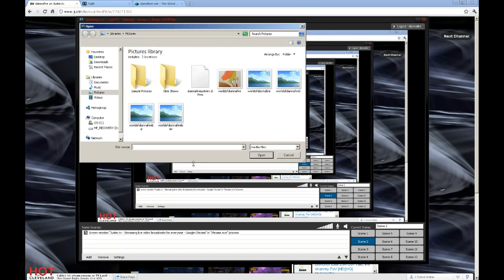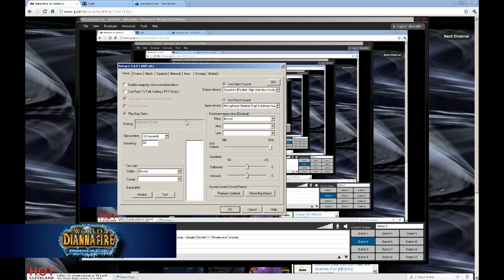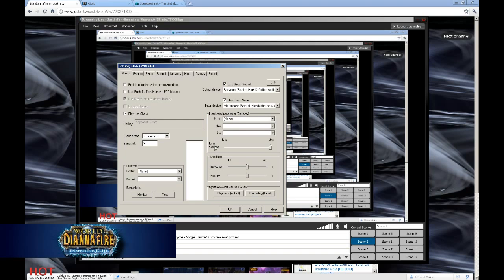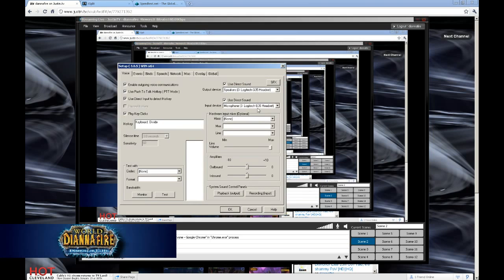live stream setup part 2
2nd half of setting up live streaming. -- Recorded live on Justin.tv